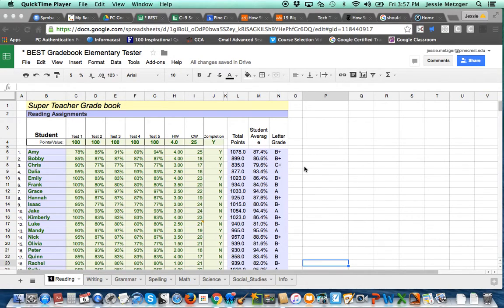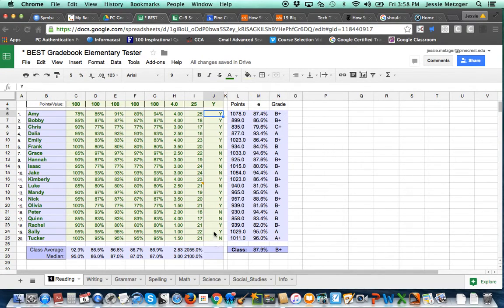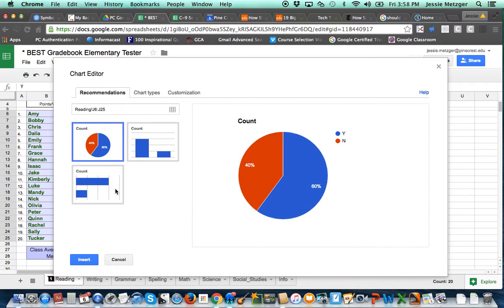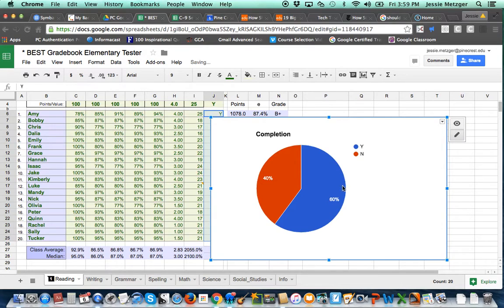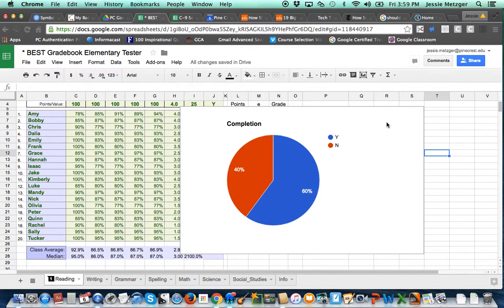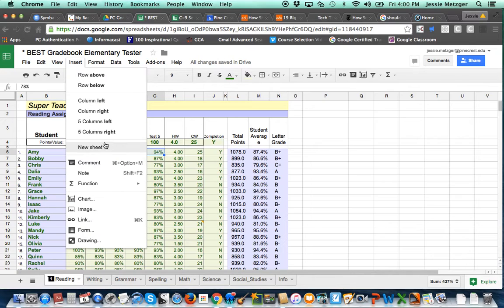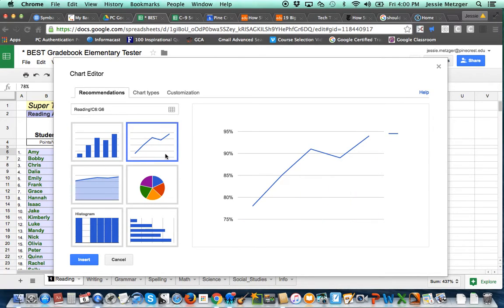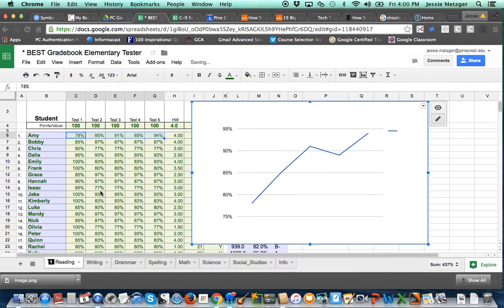Use Charts in Google Sheets to Analyze Data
In this video, you will learn how to insert a chart and customize a chart in Google Sheets. Charts help you analyze data. This video features a gradebook and student assessment scores as an example for using Google Sheets in the classroom.